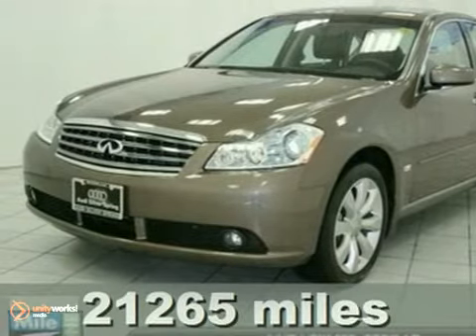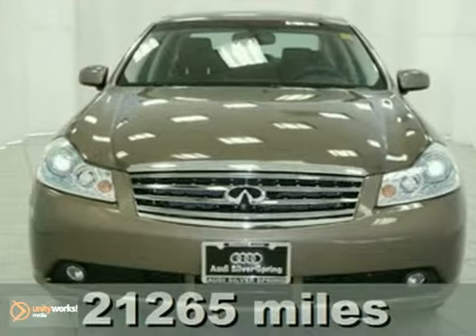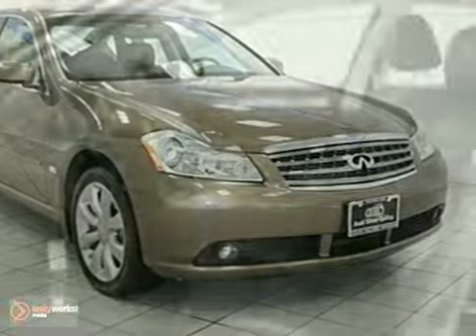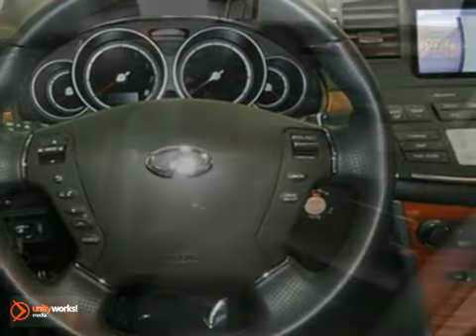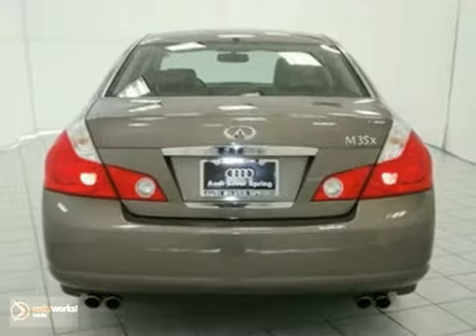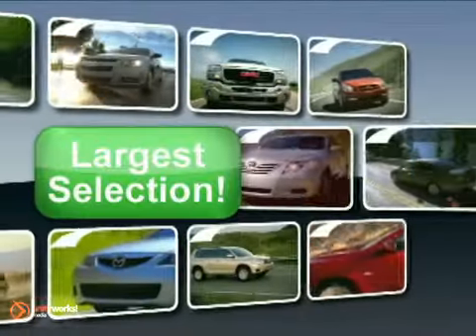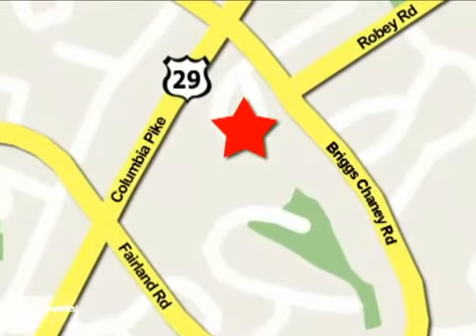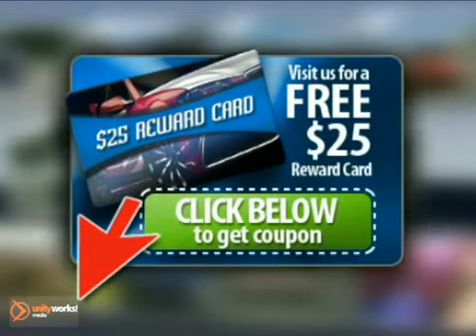2007 Infiniti M35 W16427A in Silver Spring MD - SOLD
SOLD - If you are looking for real value on a great used car, Audi Silver Spring MD invites you to come in and test drive this 2007 Infiniti M35, stock# W16427A. We are conveniently located near Silver Spring MD Washington-DC, MD and known for our great selection, reliability and quality. Come take a look at this 2007 Infiniti M35 today.

Audi Silver Spring MD
3151 Automobile Boulevard
Silver Spring MD Washington-DC MD, 20904

Ready to buy a new car? Almost every MileOne car is certified, comes with a fresh inspection, AND full detail!

MileOne Audi of Silver Spring offers new and certified used Audi vehicles, serving the greater Washington, D.C. and Silver Spring regions and local Arlington, Bethesda and Rockville communities. Call or visit us today to find out about YOUR new car!

Remainder of Warranty: R. Audi Silver Spring Pre-Owned Sales is proud to offer this vehicle for sale. It is still under FACTORY WARRANTY! It has been meticulously inspected, maintained and well priced. Call or click and you will experience a better to buy. We will provide you a free copy of the CARFAX Report and our full inspection records shop bills. Ask us about the details; it is all in the details. Print this listing and receive an additional $200 OFF the Special Internet Sale Price.